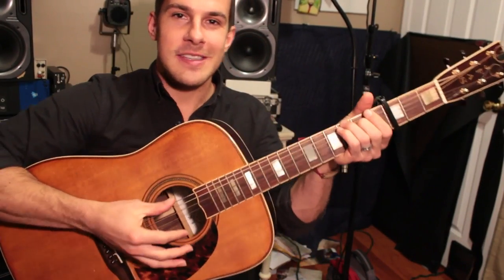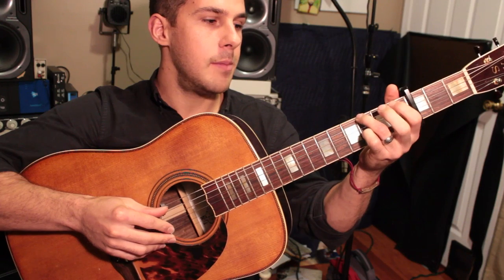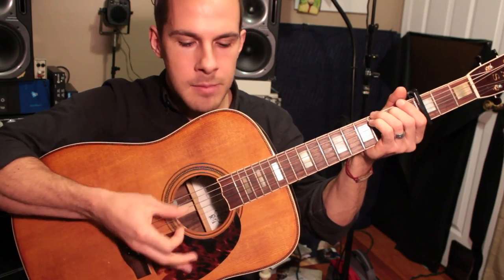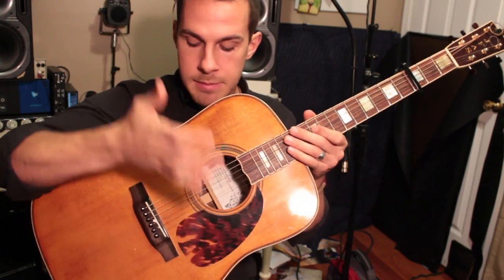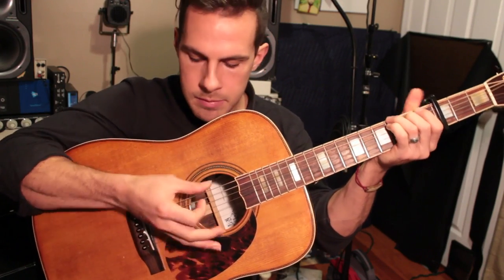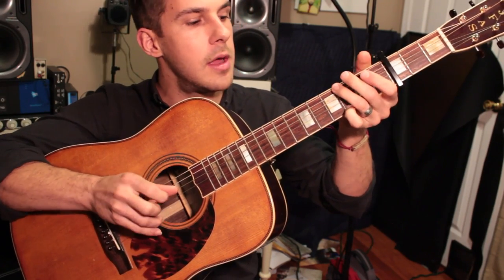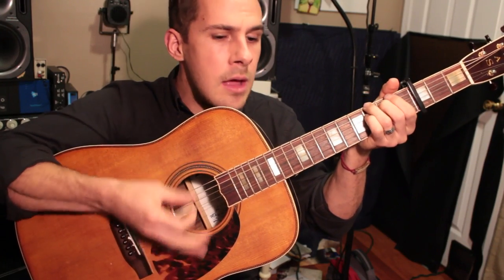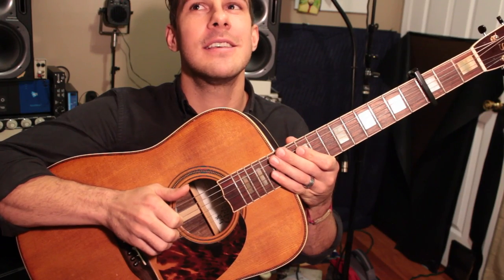Jenny & Tyler - As Long As Our Hearts Are Beating - Guitar Lesson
Here's a guitar lesson for As Long As Our Beating!